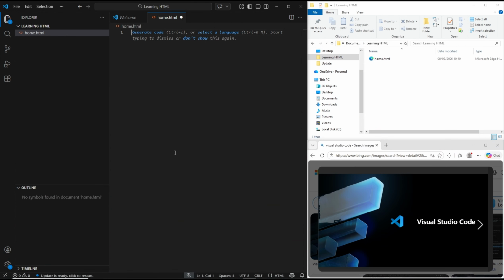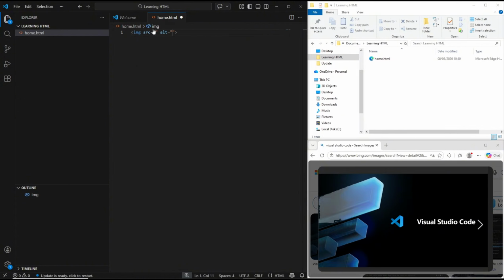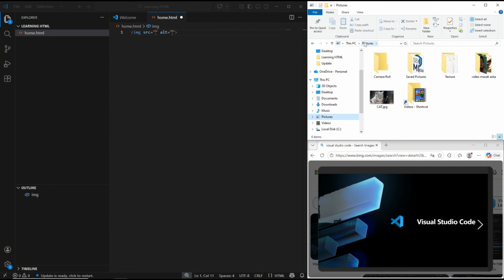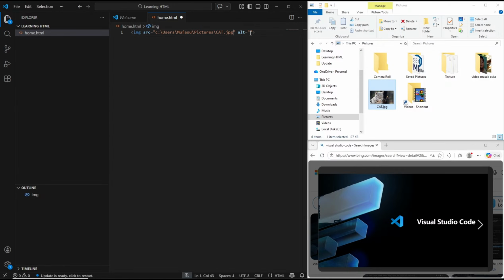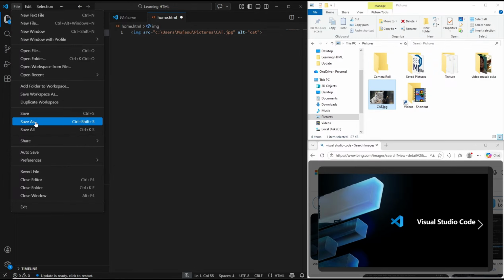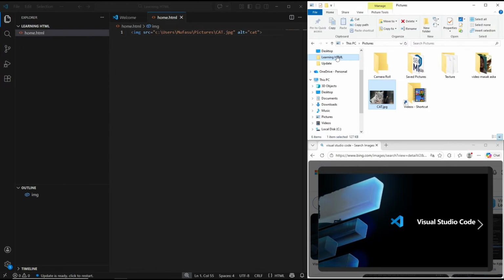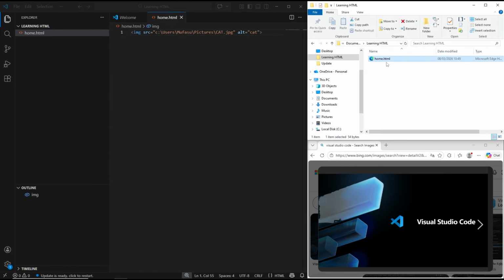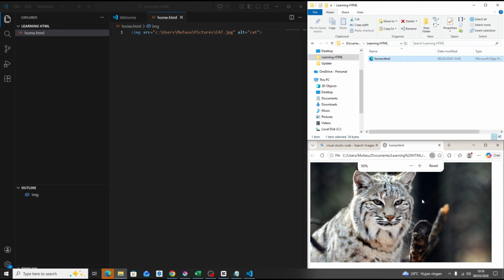Visual Studio Code HTML How To Embed Image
Embedding an image in an HTML file is a common task when working in Visual Studio Code. Images help make webpages more engaging and visually appealing. In HTML, images are added using the img tag, which allows developers to display pictures directly on a webpage. This tag does not require a closing tag and is mainly controlled through attributes that define the image source and description.

The most important attribute used when embedding an image is the src attribute, which specifies the path or URL of the image file. This path can point to an image stored in the same project folder or an image hosted on another website. Another important attribute is alt, which provides alternative text that appears if the image cannot be loaded and also improves accessibility for screen readers.

When using Visual Studio Code for HTML development, organizing image files in a dedicated folder can make projects easier to manage. Developers often place images in an images or assets folder and reference them in the HTML file using the correct path. Proper use of image attributes and file organization helps ensure that images display correctly and that the webpage remains structured and easy to maintain.